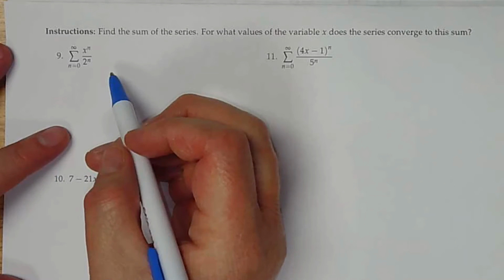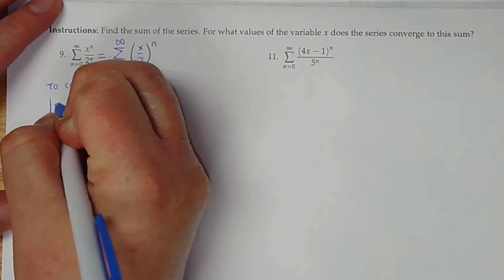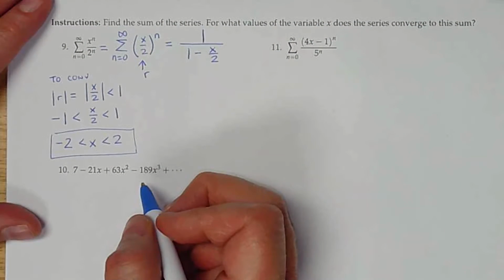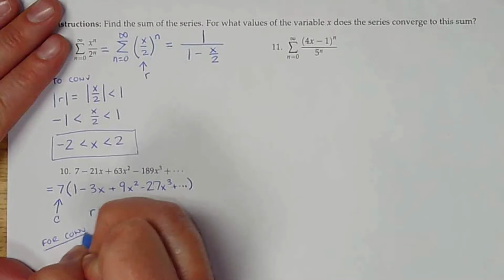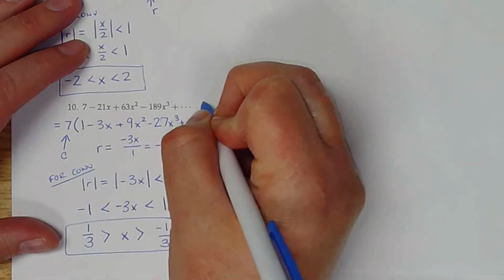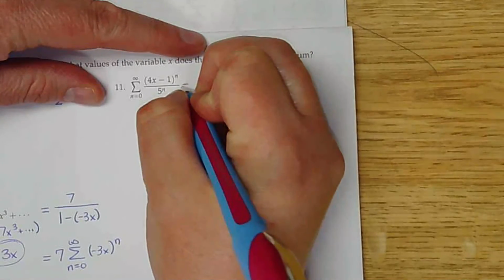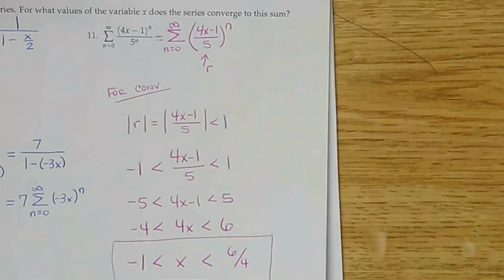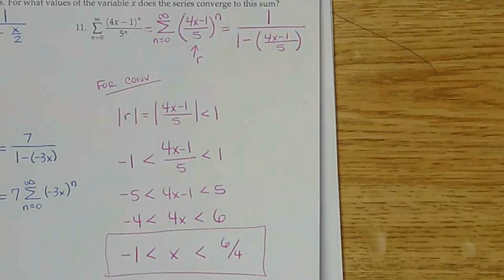Math 251 Section 9.2H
For a geometric series with a variable x, for what values of x does the series converge and what will be the sum for those values of x?  (Problem #9-11)